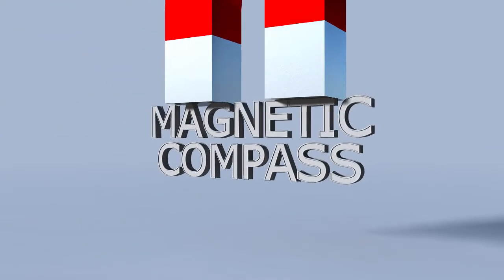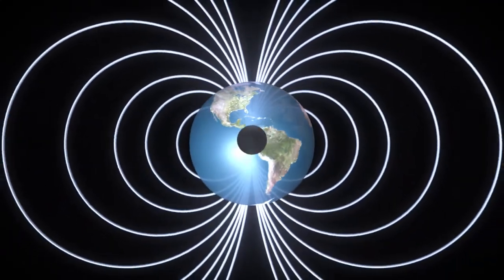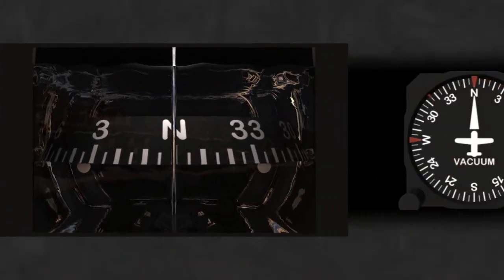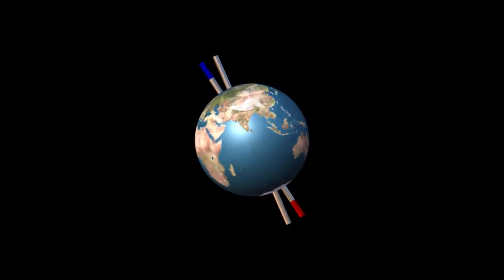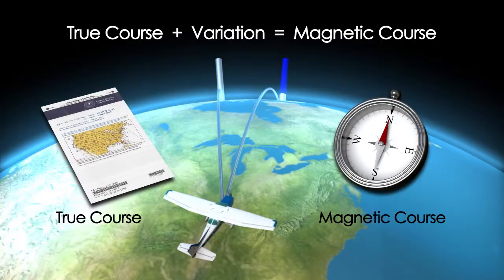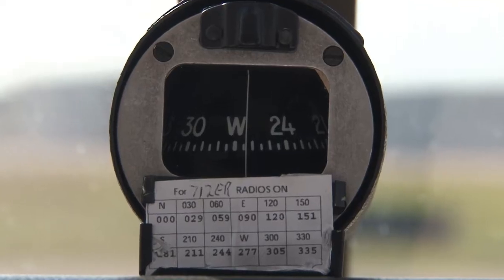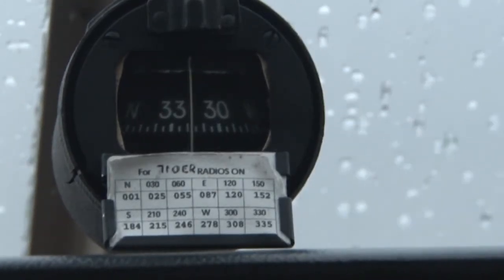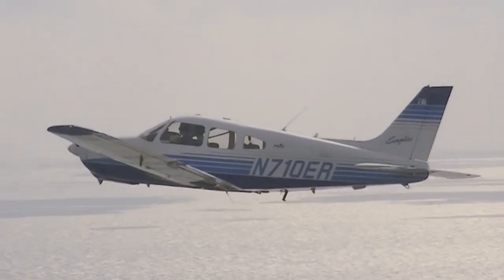Aircraft Magnetic Compass Introduction